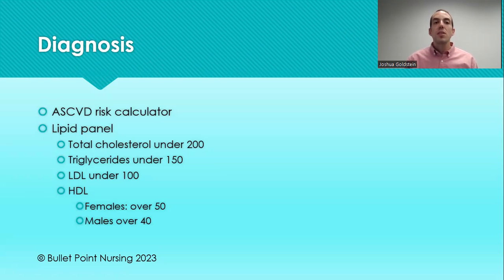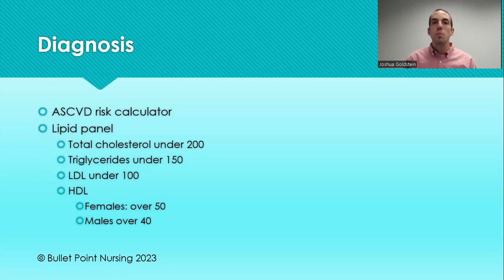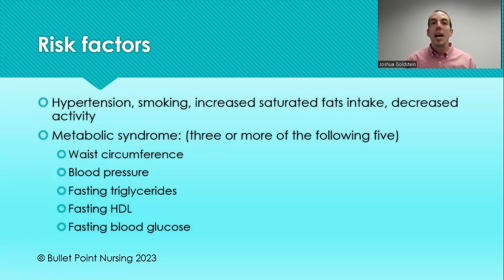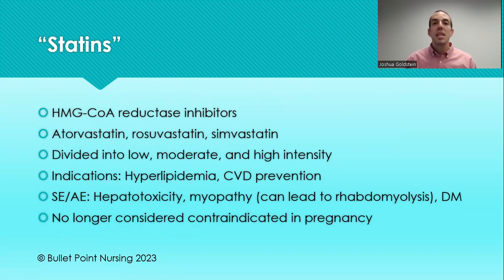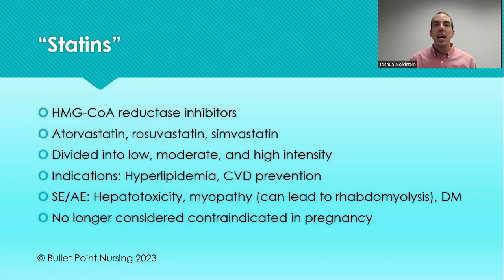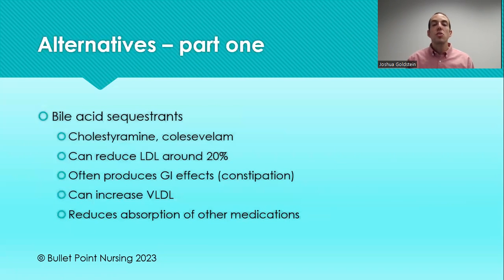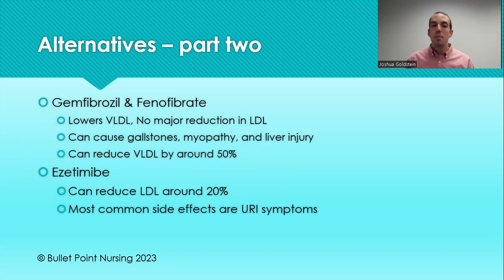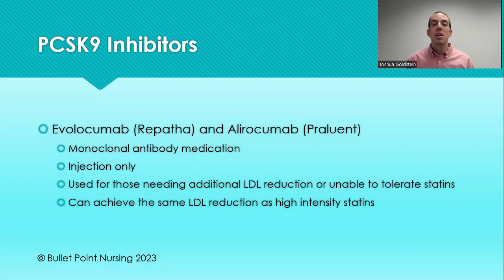APRN Hyperlipidemia management lecture for advanced pharmacology. Evidence-based lecture series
The PowerPoint used in this lecture can be found Bullet Point Nursing is a free educational resource for nurses, nursing students, and nurse practitioner students. The references for each lecture are included at the end of the notes.